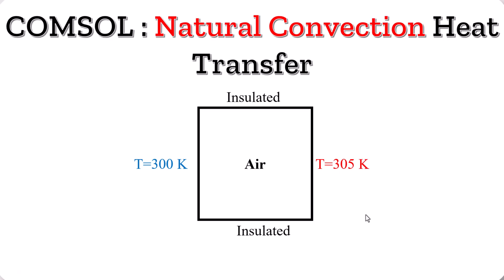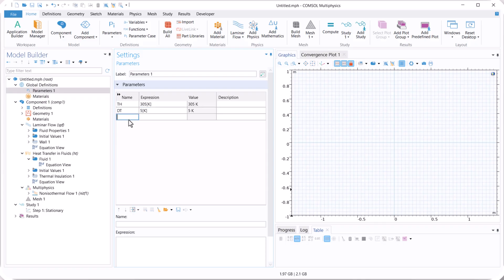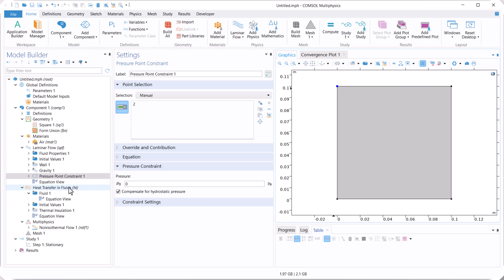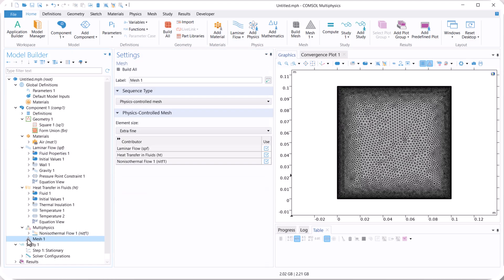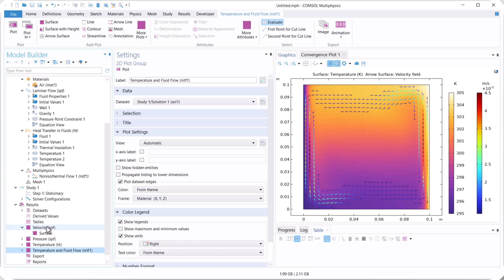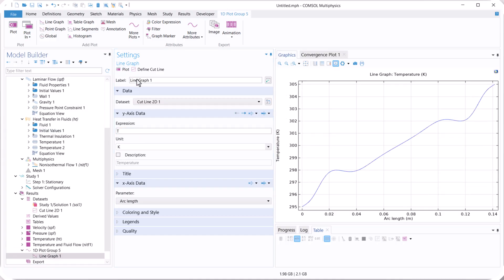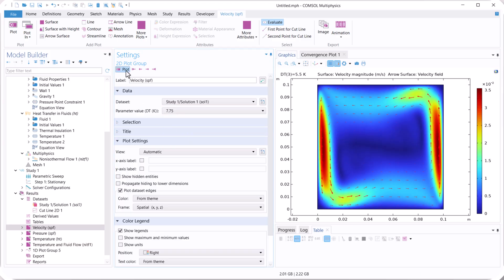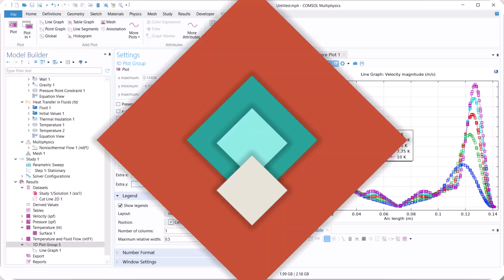COMSOL Tutorial: Modeling Natural Heat Convection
This video shows how to model natural heat convection in COMSOL Multiphysics. We explore how temperature differences and the buoyancy effect drive fluid motion, using a case with different temperatures on the left and right boundaries and insulation on the top and bottom.

🎓 Academic Support

🏭 Industrial Projects